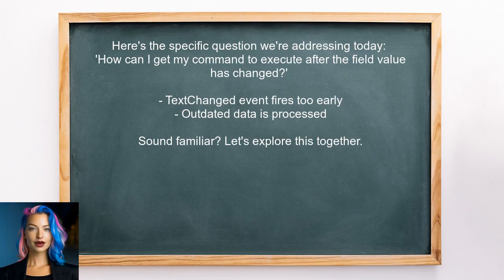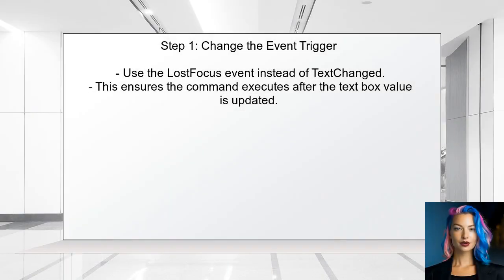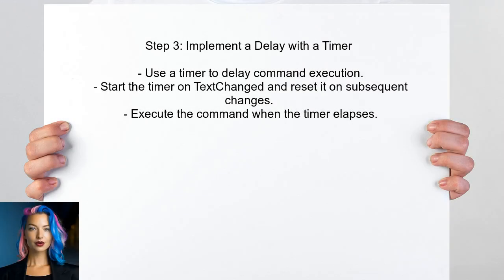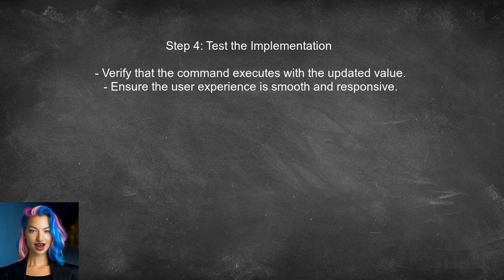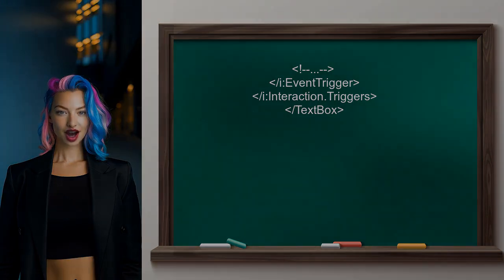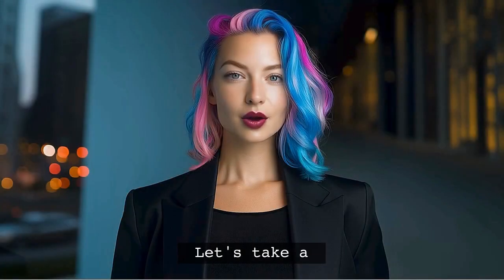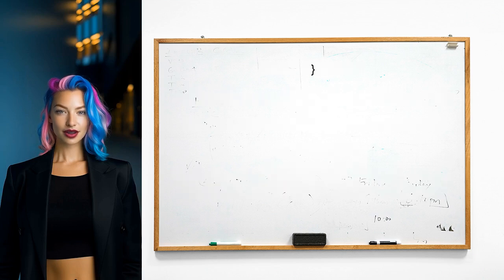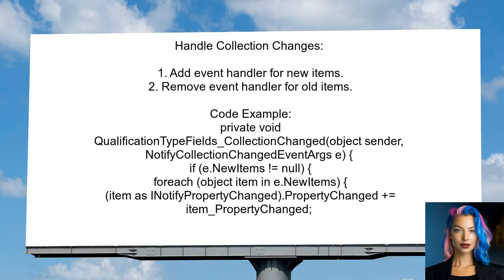Understanding WPF TextBox EventTrigger Sequence of Events: A Comprehensive Guide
In this video, we delve into the intricacies of WPF TextBox EventTriggers and the sequence of events that occur during user interactions. Whether you're a beginner or an experienced developer, understanding how these events work together is crucial for creating responsive and intuitive applications. Join us as we break down the event flow, explore practical examples, and provide tips to enhance your WPF projects.

Today's Topic: Understanding WPF TextBox EventTrigger Sequence of Events: A Comprehensive Guide

Related to: wpf, textbox, eventtrigger, sequenceofevents, comprehensiveguide, wpftutorial, wpfevents, textboxevents, eventtriggerinwpf, wpfprogramming, wpfcontrols, xaml, wpfdevelopment, userinput, databinding, eventhandling, wpfapplications, uidesign, #.netframework,